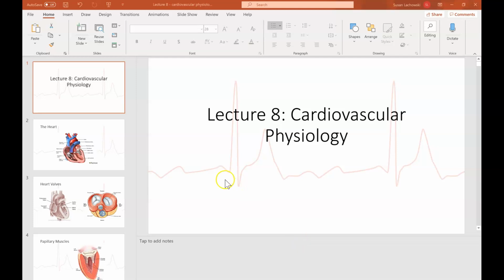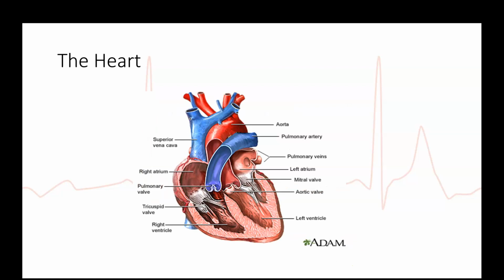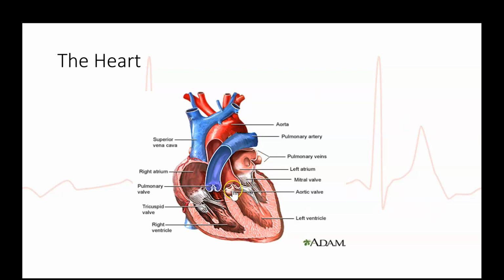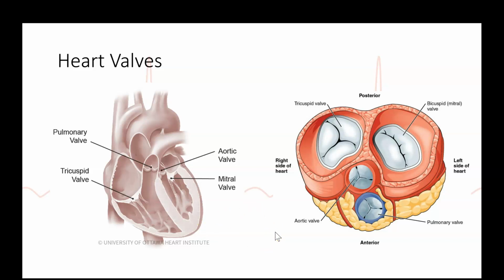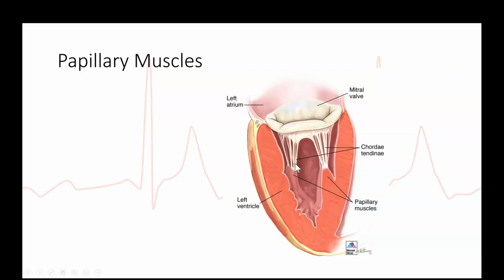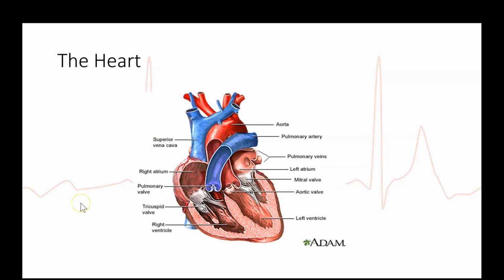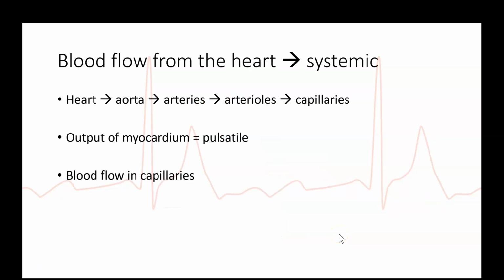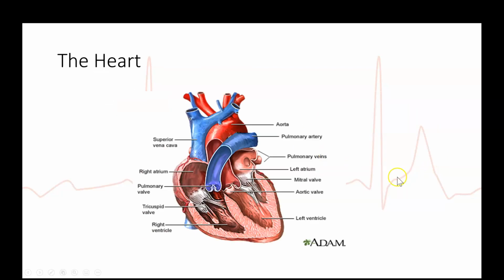Lecture 8- CV Physiology 1